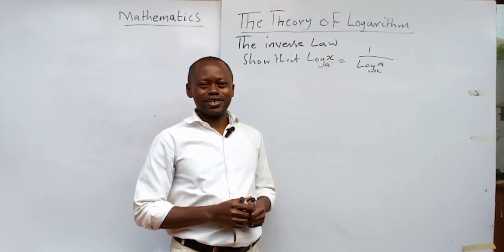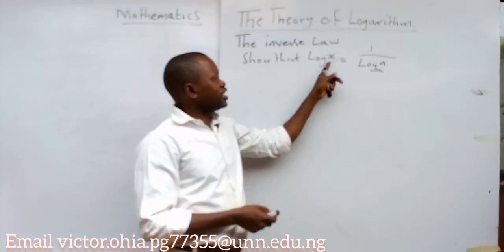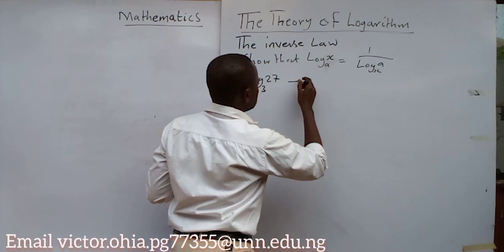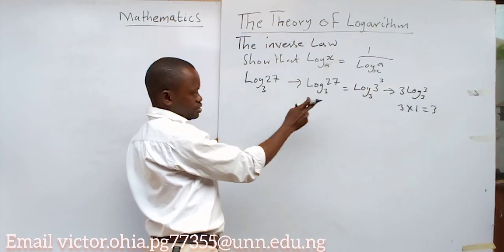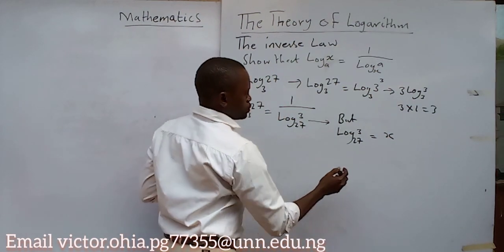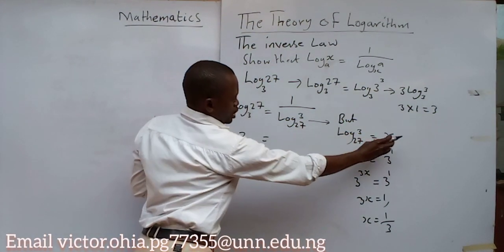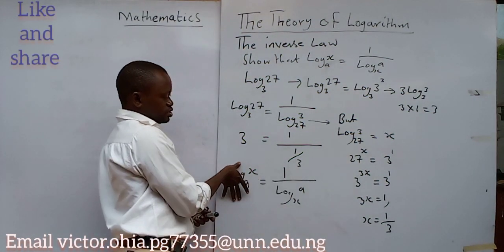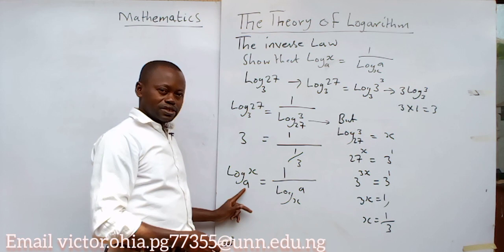LAWS OF LOGARITHM ( THE INVERSE LAW) PROVED WITH EXAMPLE @victorohia739#lawsoflogarithms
The inverse law is one of the laws of logarithm. It states that the logarithm of a number to a given base is equal to the reciprocal of the interchange of the base and the number. @victorohia739